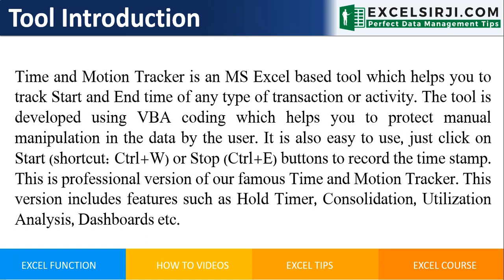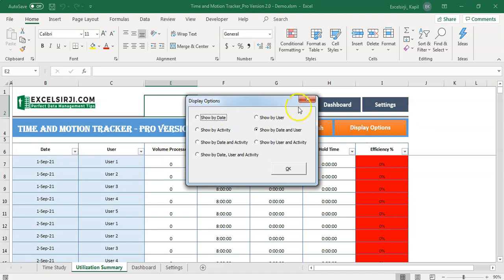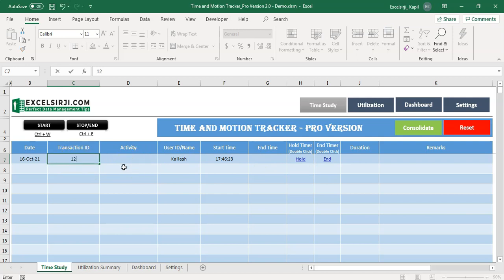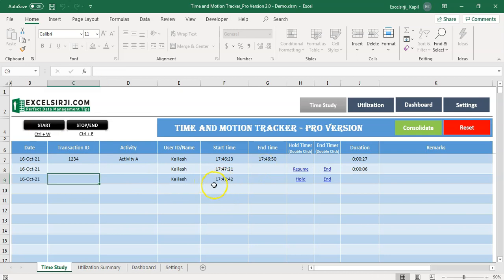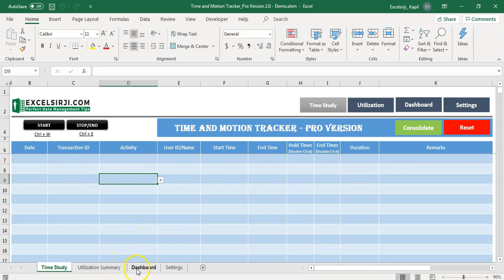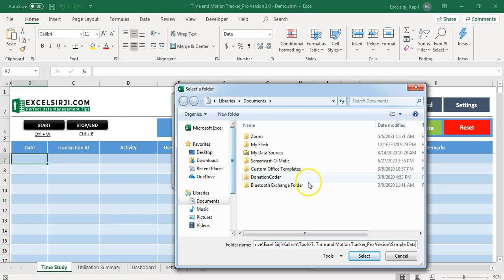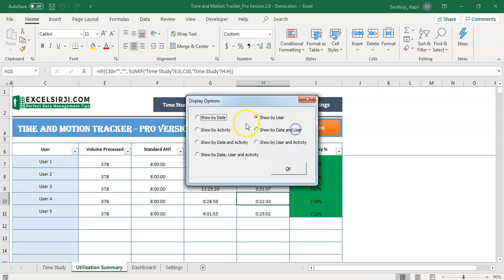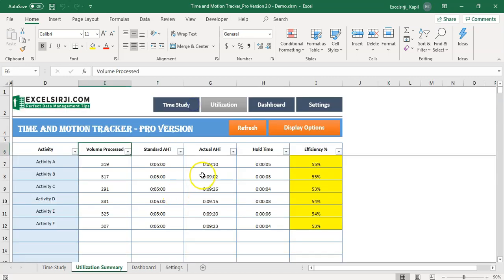Step by Step Guide to use Time and Motion Study Template Professional Version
By the end of this video, you'll have a solid understanding of time and motion studies and how they can help you work more efficiently. Whether you're a student, a professional, or just someone looking to get more done in less time, this video is for you. So sit back, relax, and let's dive into the world of time and motion study!

Here is the detailed article on time and motion study with examples. Also you may download the Free Time and Motion Study Excel Template from this link

Here is the link to download Professional version of Time and Motion Study Template

This tool is downloaded by more than 150K+ professionals and it is number one template across the Globe.

Also there are other VBA productivity templates which may help you to boost your productivity. Explore here